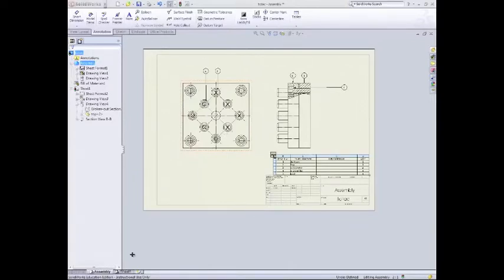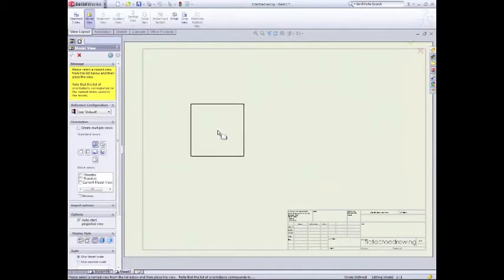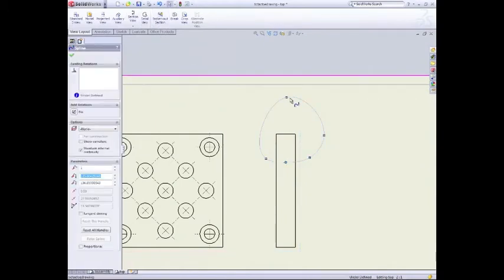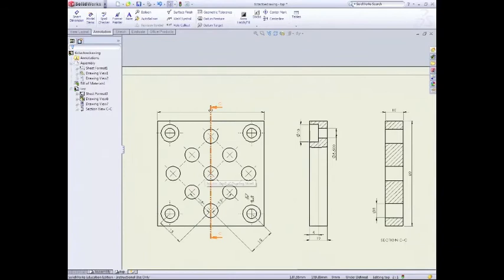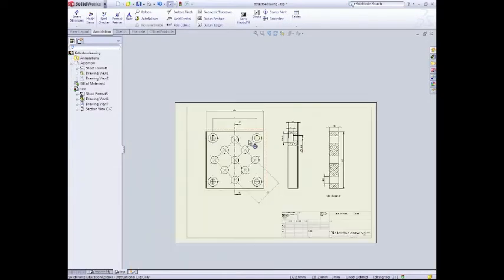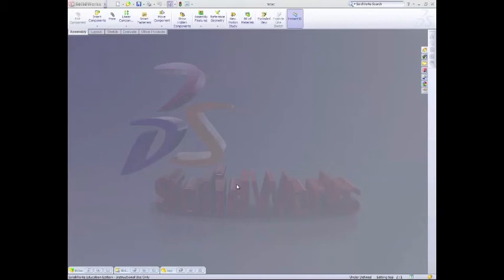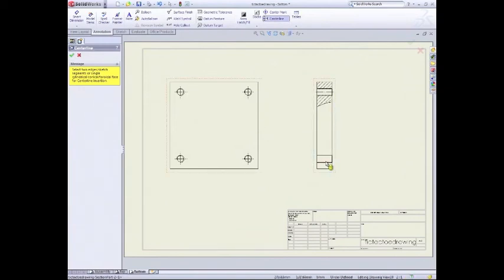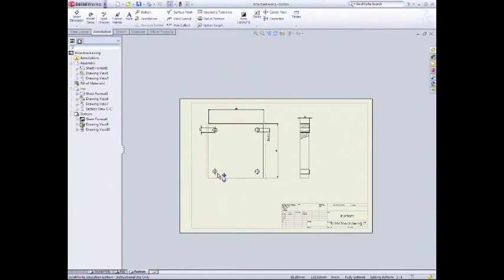Solidworks Tutorial 7 Part 2 - Tic Tac Toes Drawings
Create Drawing of the tic Tac Toe Game within Solidworks